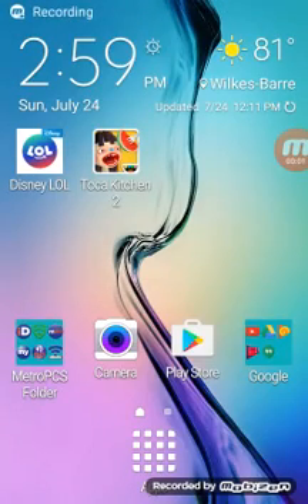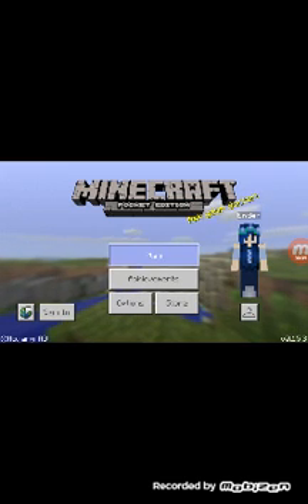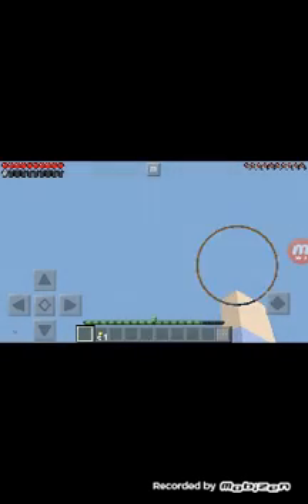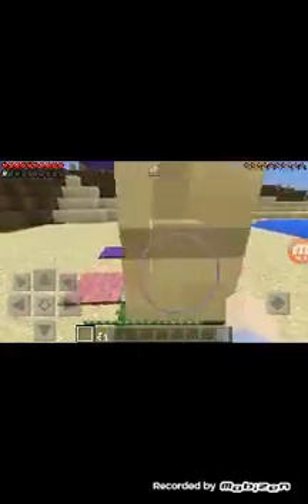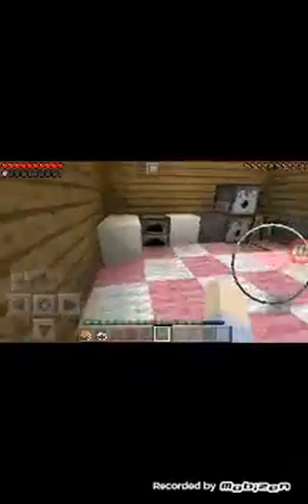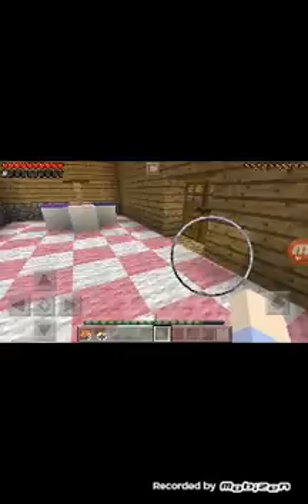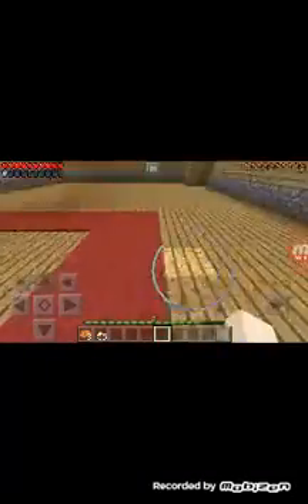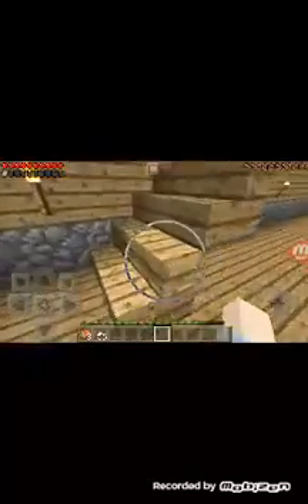The new house?!?!?!?| ep 6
Hey guys today I was showing the nuw house hope you like it 😄